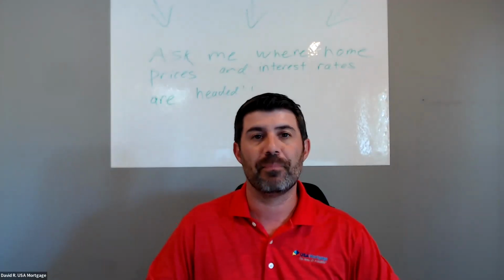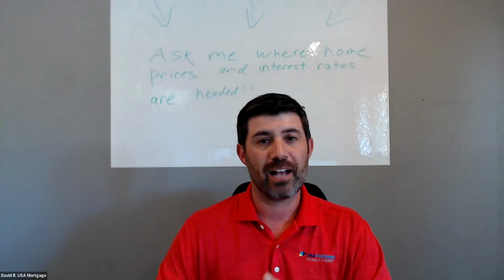Video Marketing For Your Real Estate Business with special guest, David Rosenthal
Using Video Marketing For Your Real Estate Business, with special guest Mortgage Banker, David Rosenthal

In this episode, we sat down with David Rosenthal from USA Mortgage. If you're looking for a way to build your real estate business, video marketing might be the answer. In this podcast episode, we talk about how video can help you connect with potential clients and get more leads. Plus, David shares some tips on how to create great videos that will help you stand out from the competition!

Company NMLS: 227262